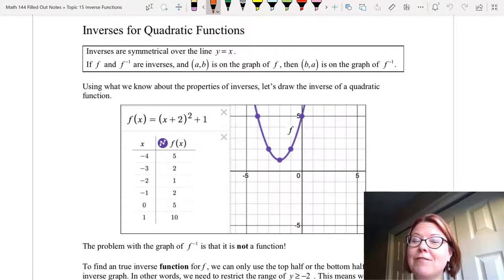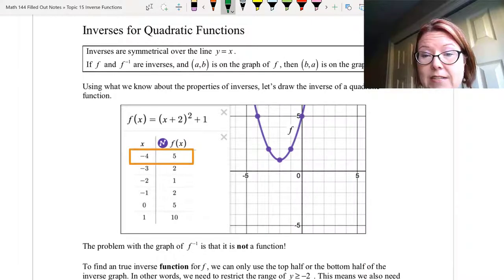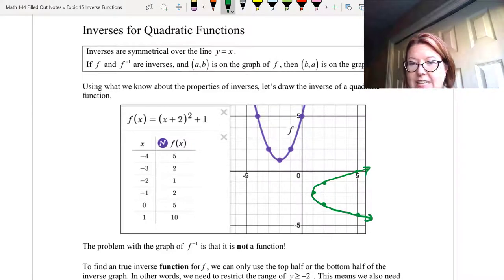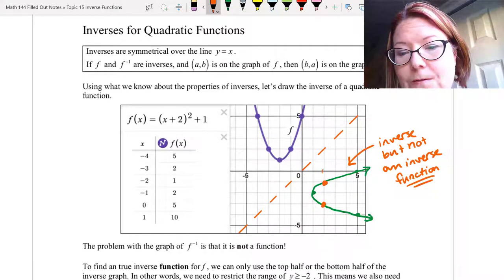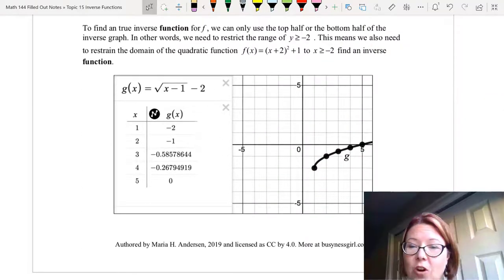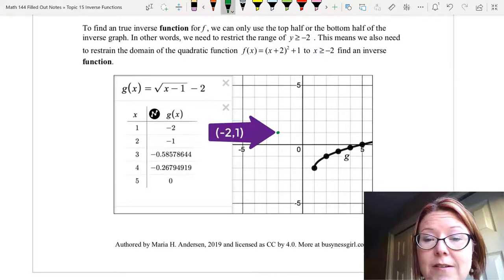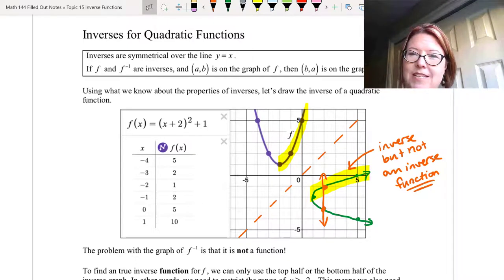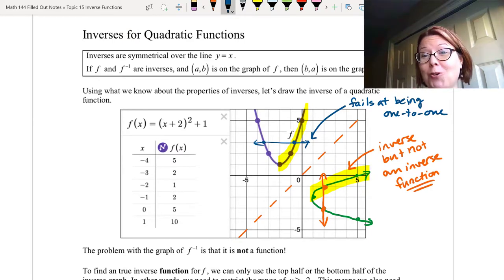CAC Inverse for a Quadratic Function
Topic: Inverse Functions
Video Title: Inverse for a Quadratic Function (4/5)

Learning Objectives
- Determine domain restrictions to find the inverse of a non one-to-one function.